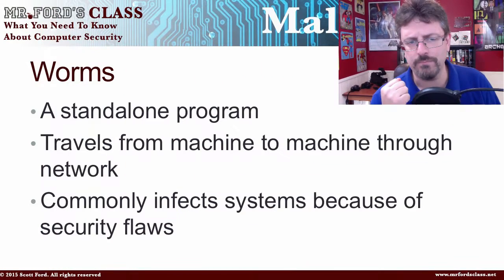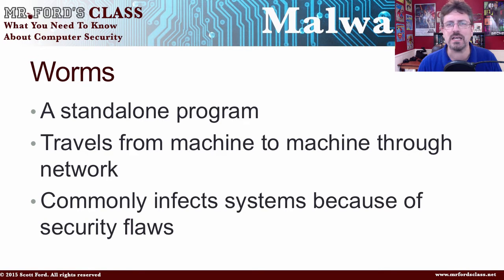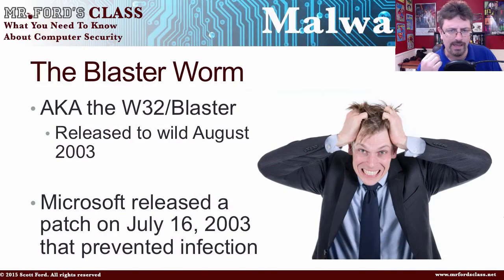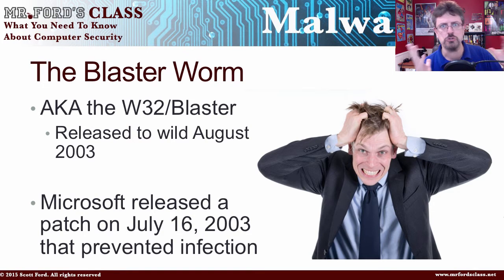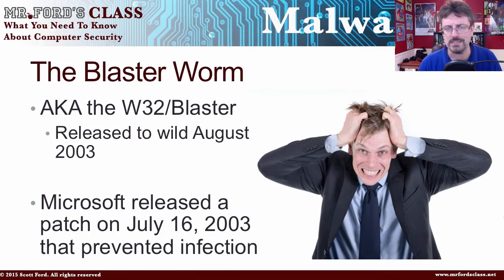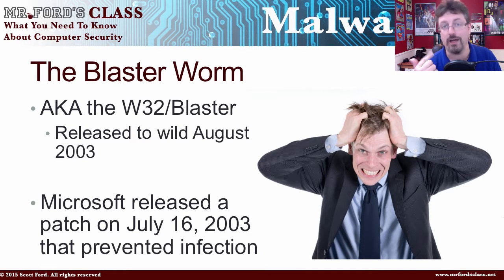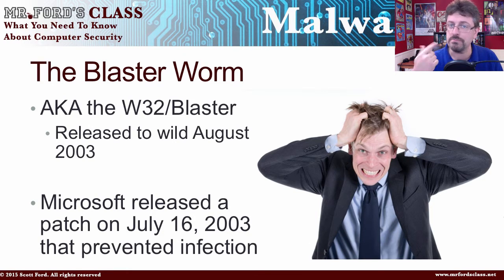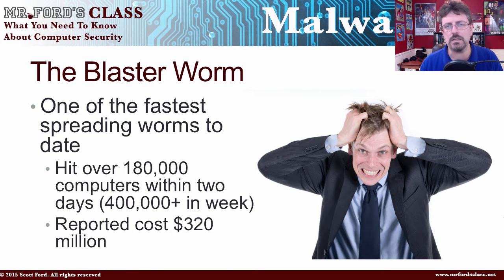Worms: How To Keep Your Computer Safe From The Bad Guys (05:03)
Worms: How To Keep Your Computer Safe From The Bad Guys (05:03)

In this video, we introduce the concept of malware. In this video, we look at worms.  We will cover how to tell if you are infected and how to prevent infections later on in this series.